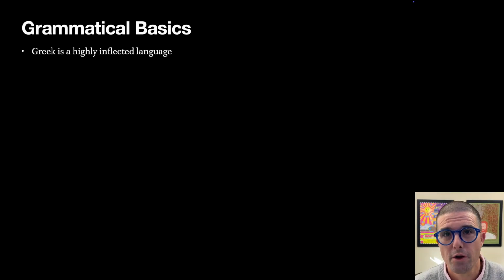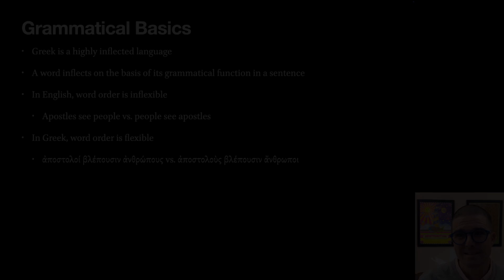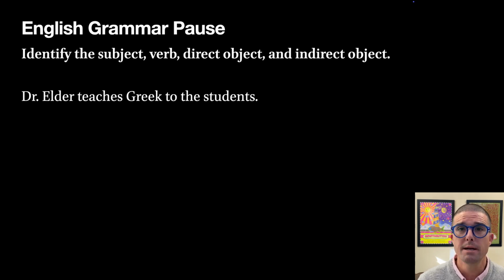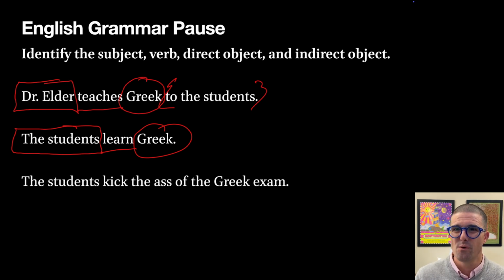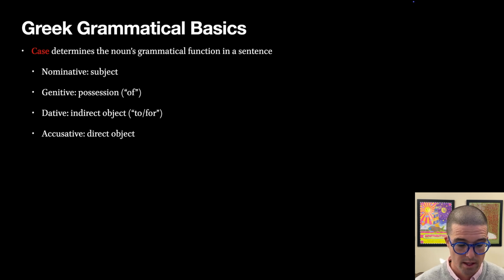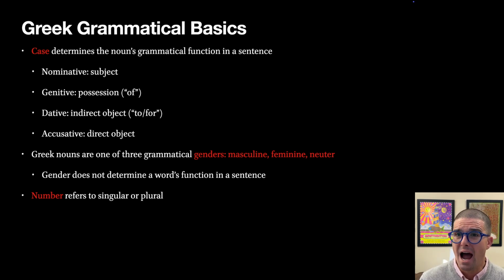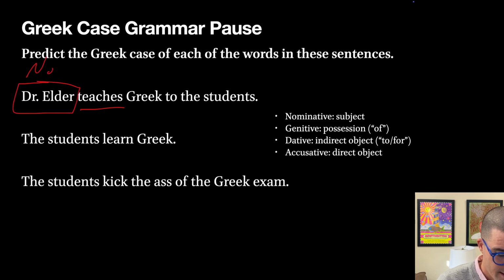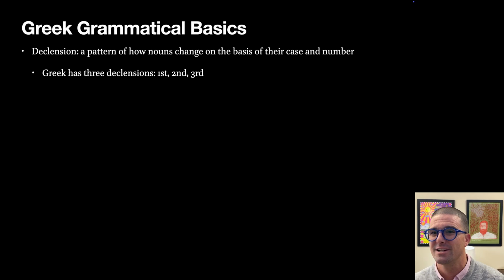Biblical Koine Greek Nouns, The Basics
Dr. Elder introduces the grammar of nouns generally and Greek nouns specifically, offering guided grammatical practice on the grammatical function of English nouns and Greek cases.